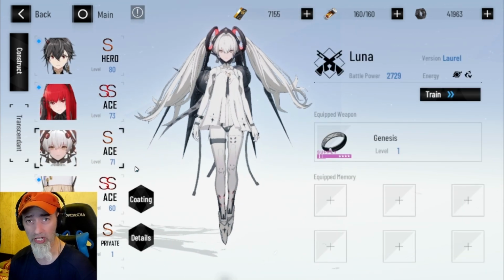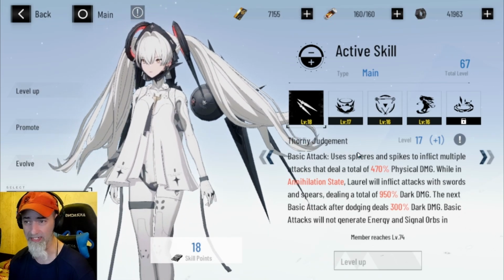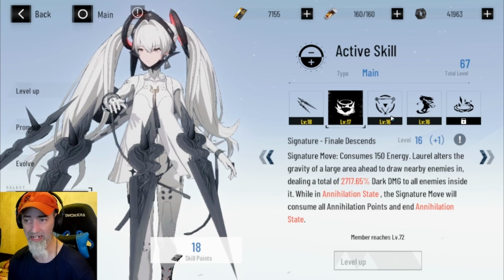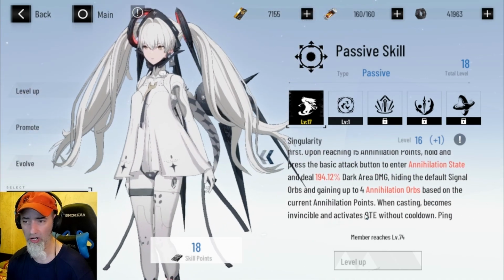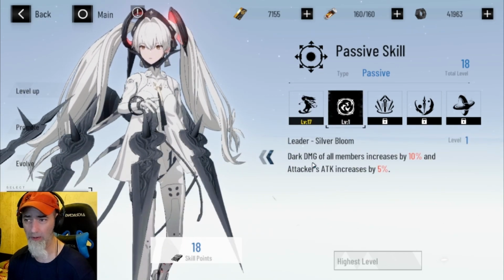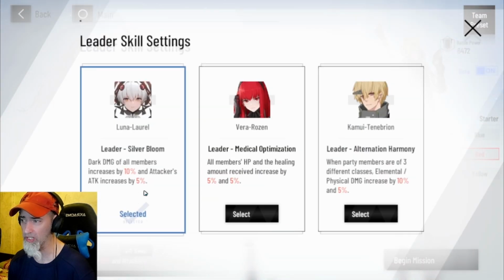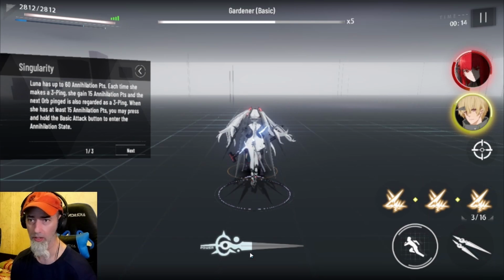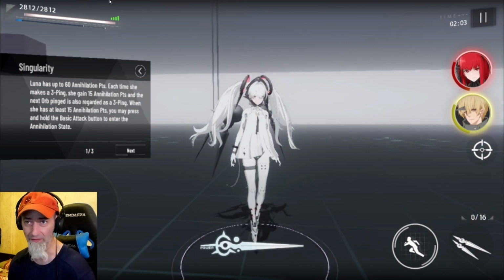Luna is a broken construct! Punishing Gray Raven